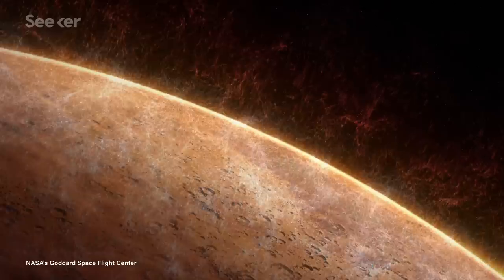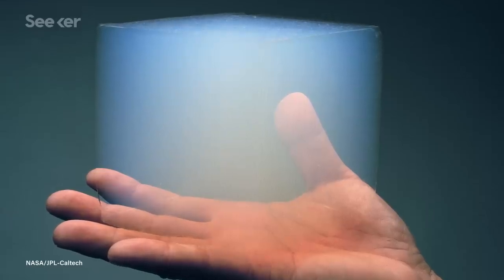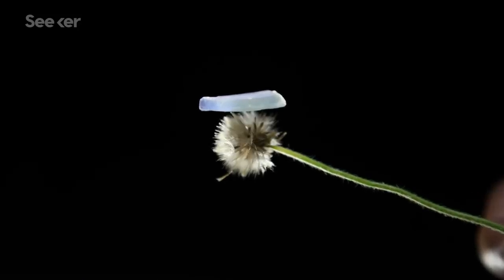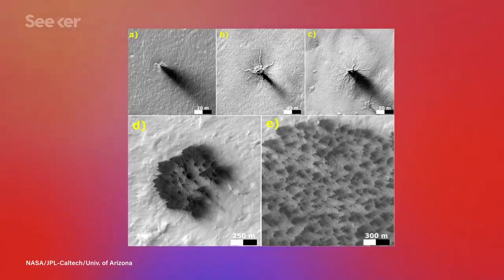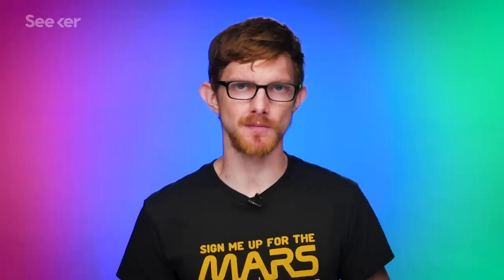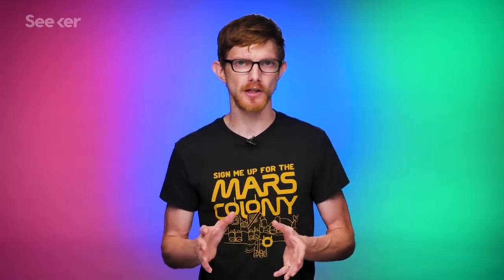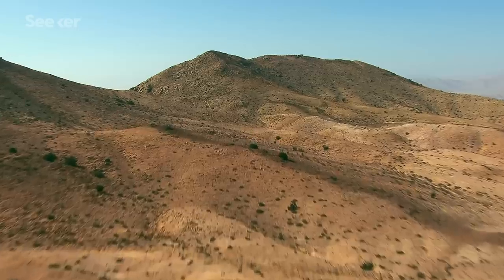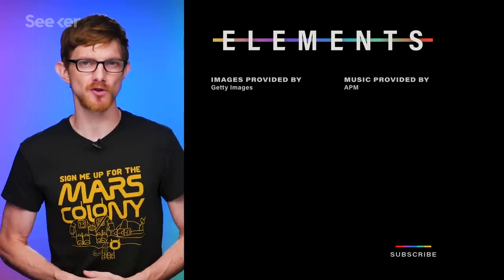Aerogel Could Be the Key to Colonizing Mars, Here's How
Silica aerogel is the lightest solid in the world, and it might be the key for sustaining a human colony on Mars.

A human life on Mars would likely have to be lived indoors due in part to its lack of both a breathable atmosphere and protection from UV rays. Not to mention the very drastic temperature swings, that make living on Mars as a mere human a bit difficult.

Thankfully, it looks like we might just have the material to make an indoor life on the red planet possible.

Aerogel, also known as frozen smoke, is a clear material made from silica. It's molecular structure is looser and more dispersed than glass, and its unique molecular structure makes it a great natural insulator.

The material can block all infrared radiation, is for cold environments and could be a great material for future greenhouses on Mars.

While aerogel looks great on paper, scientists are setting up experiments to ensure it is, in fact, the answer to building habitats and colonizing Mars.

Learn more about the material and its potential future both on Earth and Mars on this episode of Elements.

Silica aerogel could make Mars habitable
"Through modeling and experiments, the researchers show that a two to three-centimeter-thick shield of silica aerogel could transmit enough visible light for photosynthesis, block hazardous ultraviolet radiation, and raise temperatures underneath permanently above the melting point of water, all without the need for any internal heat source."

Where to stay on Mars? Robots could create living quarters before humans arrive.
"The 3-D-printed Habitat Challenge is a five-year competition hosted by NASA and its partners to design housing for deep-space exploration, including trips to Mars."

Enabling Martian habitability with silica aerogel via the solid-state greenhouse effect
"This regional approach to making Mars habitable is much more achievable than global atmospheric modification. In addition, it can be developed systematically, starting from minimal resources, and can be further tested in extreme environments on Earth today."